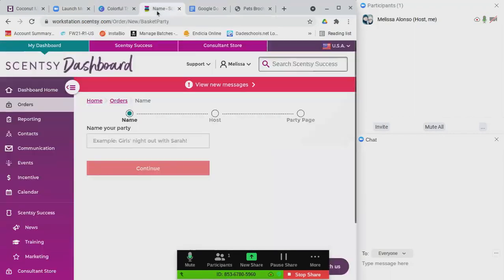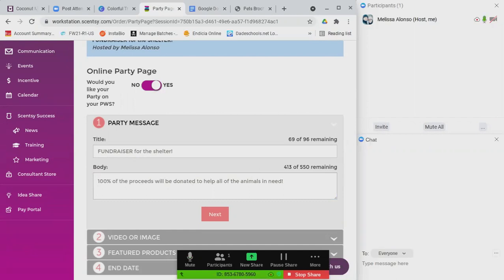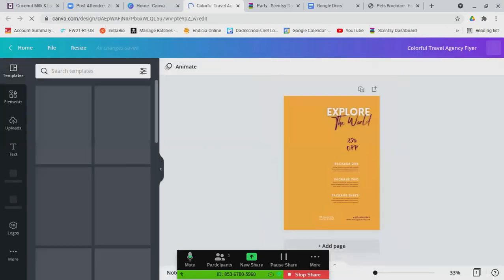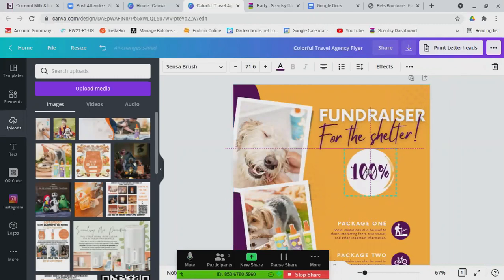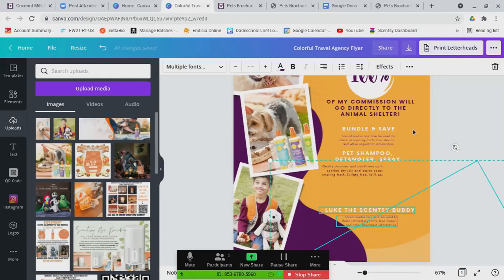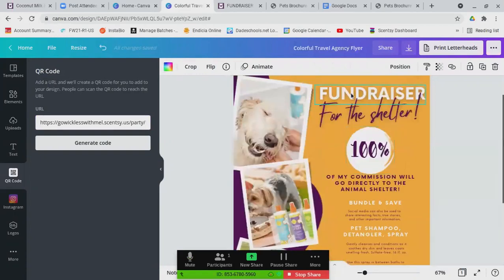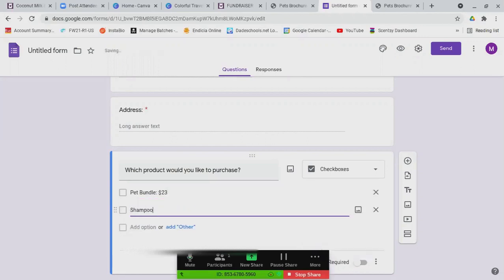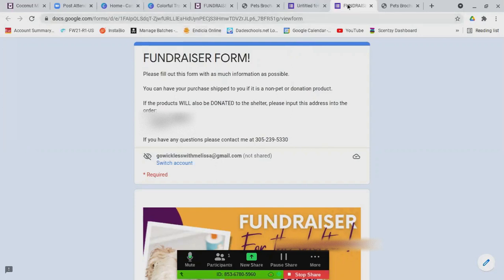Scentsy FUNDRAISER set up with me!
Using Canva & Google Docs, I will show you how I set up my fundraisers.

If you would like to participate in my Animal Shelter Fundraiser please click the link below & select "FUNDRAISER for the Shelter" at check out!